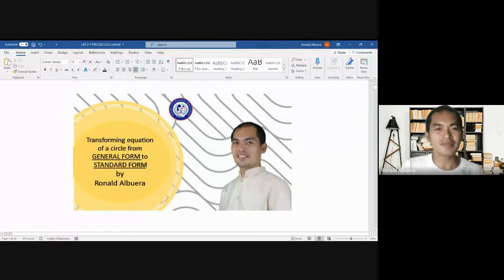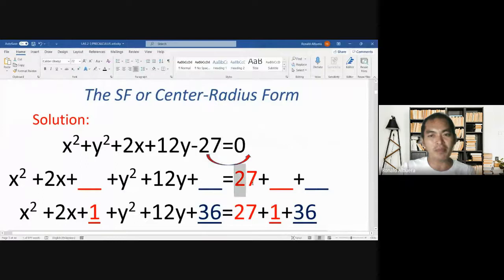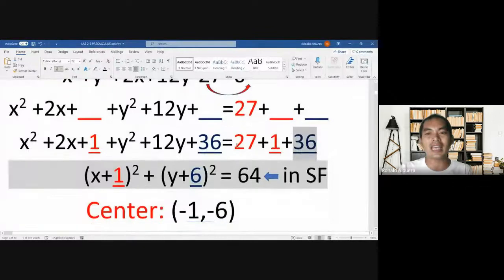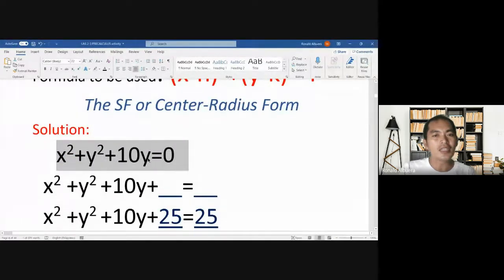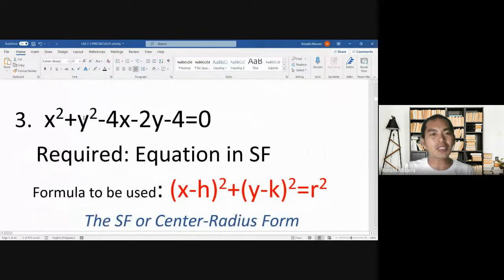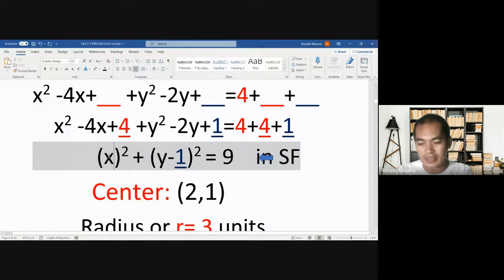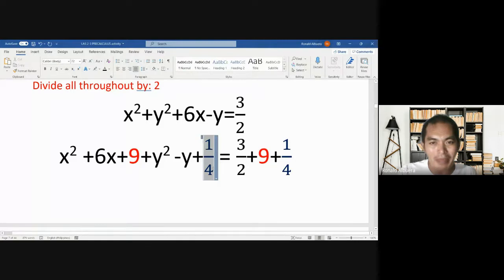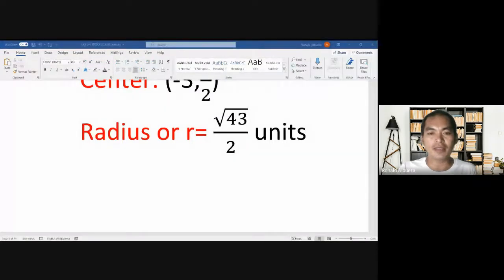Transforming equation of a circle from General to Standard Form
Changing/ transforming equation of a circle from general form to standard form.